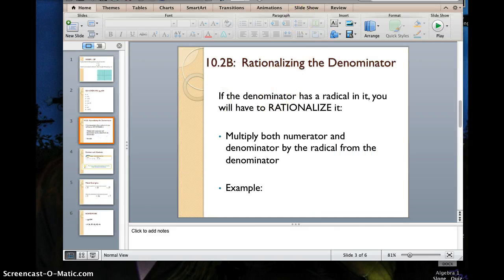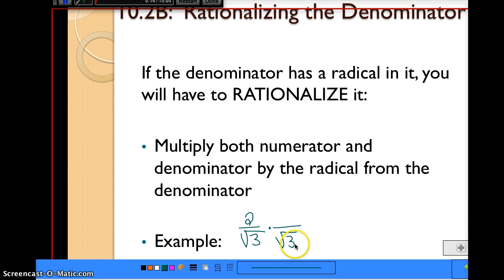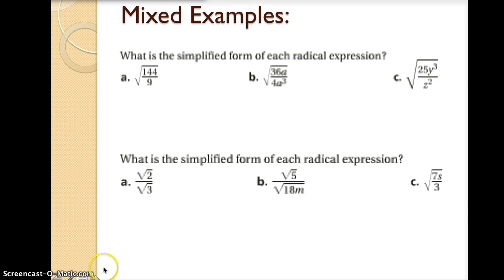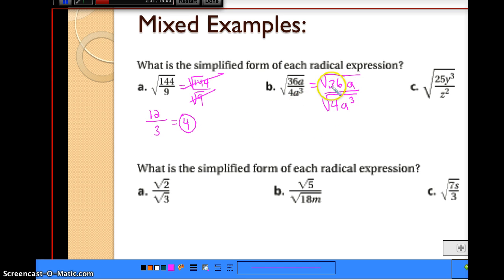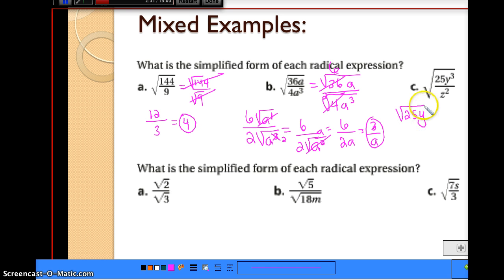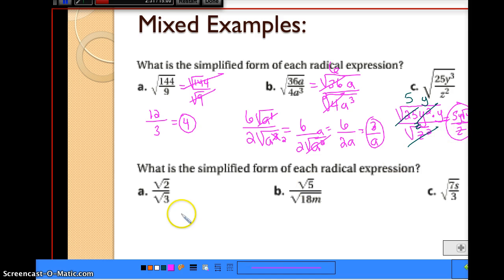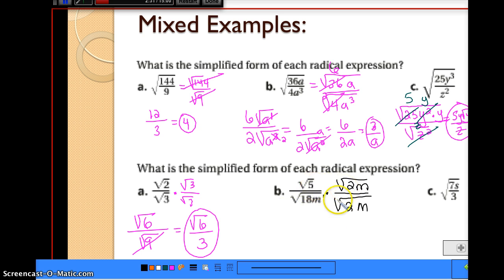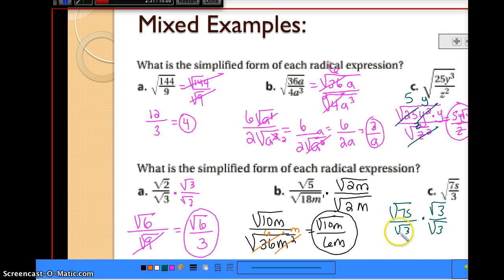Algebra 1 10.2B